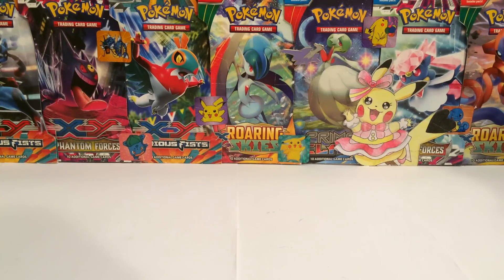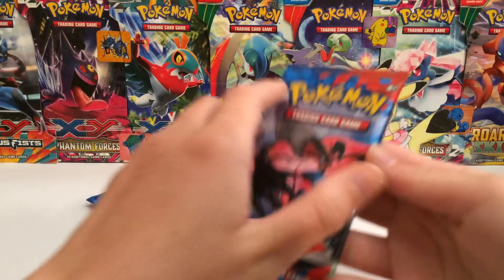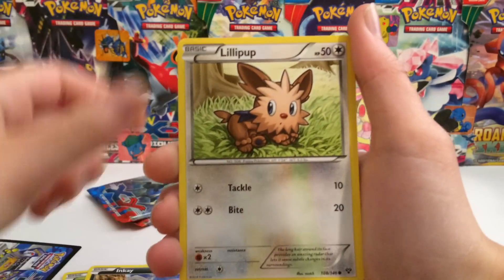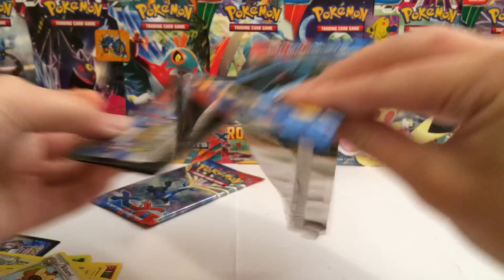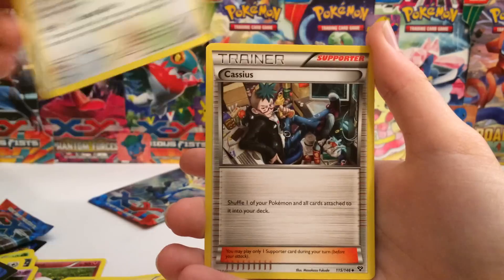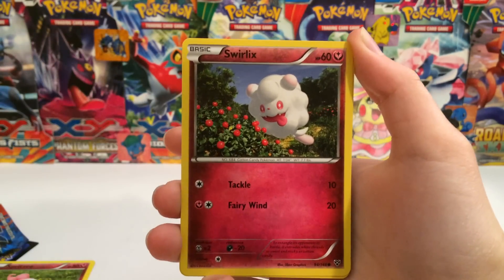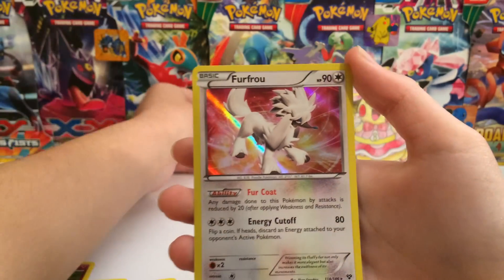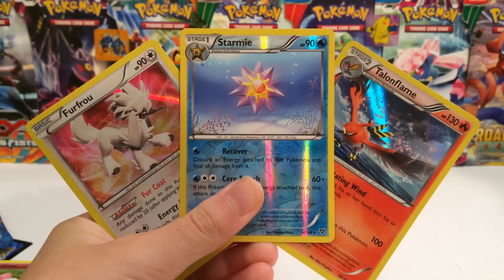MLPB Week 3 (XY Base Set) Philadelphia Pikachus VS Seattle Sylveons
Huge shoutout to KevinKingdraHD and Rawwr for the GFX!

Check out all of the 16 MLPB teams below!